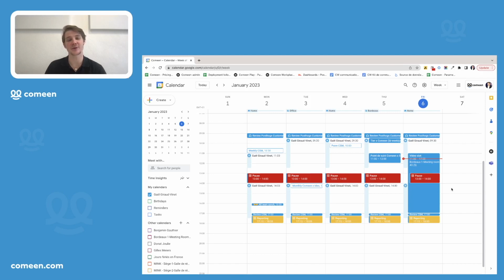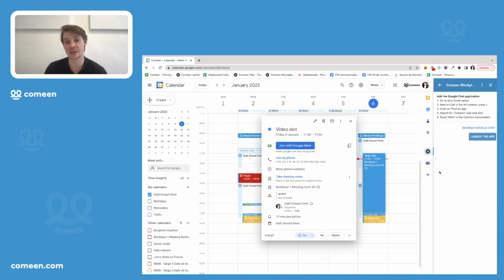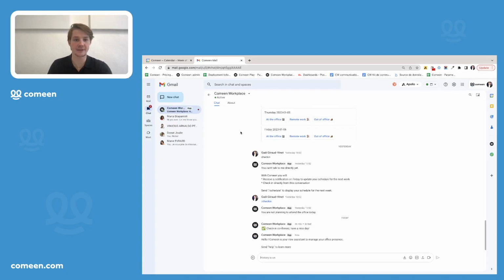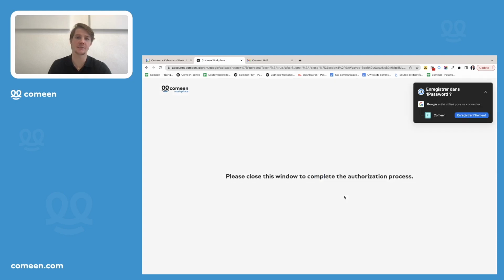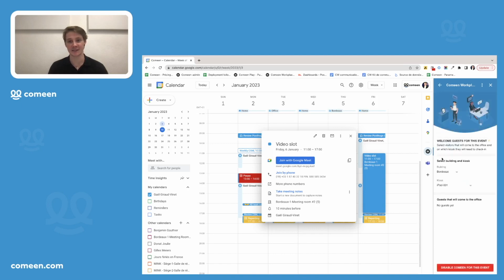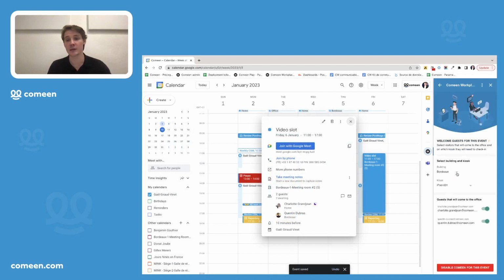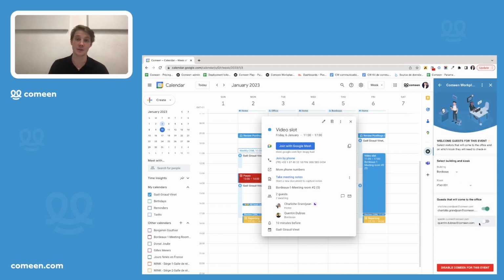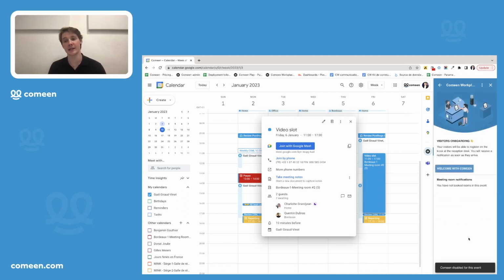How to use our Visitors feature from our Google Workspace add-on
"Discover our visitors feature from our Google Calendar Add-on" 💡 Today Gaël Giraud-Vinet, our Customer Success Manager at Comeen, presents how to use our guest management system on the employees' side.
Comeen helps companies simplify their workflow.

➡️ The all-in-one Workplace Experience Platform! Implement hybrid work, at scale with desk booking, meeting room management, and corporate digital signage. Used by Google, Veolia, Sanofi and many more

00:00 Introduction
00:37 Presentation of our add-on
01:02 Configuration of your add-on
01:38 Setting up the Google chatbot app
02:56 Using our Visitors features
05:26 Conclusion